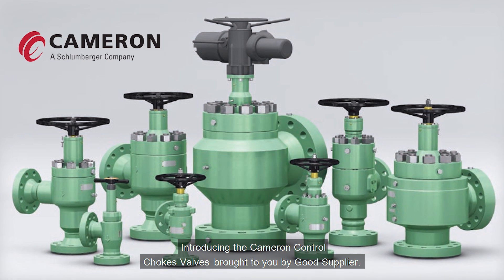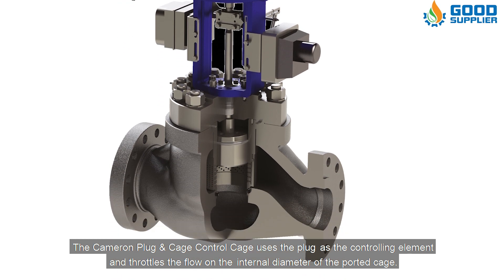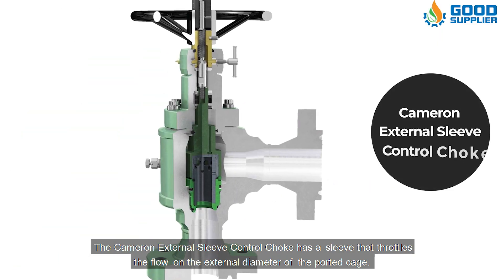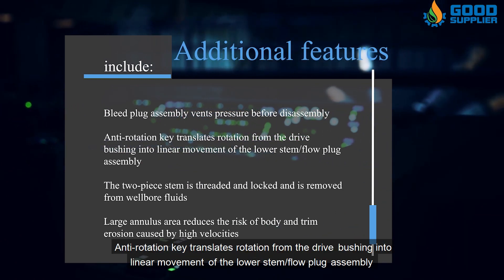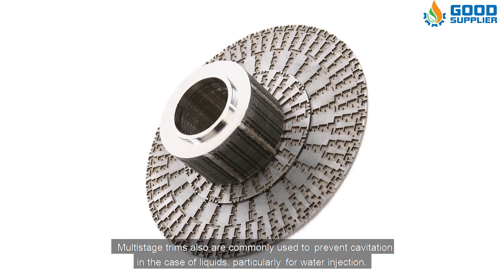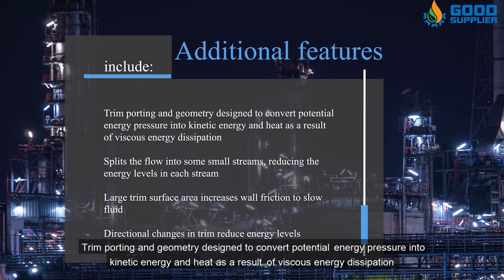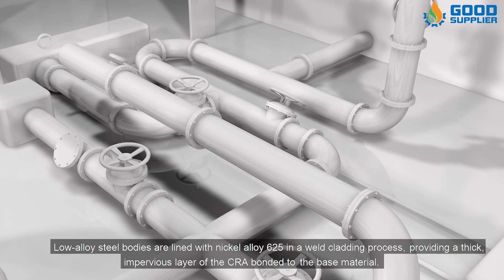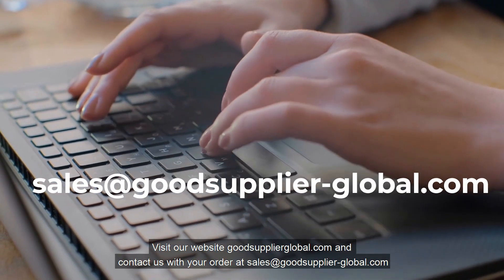Cameron Choke Valve | with Plug & Cage or Multistage Trim | Good Supplier Inc.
Our Control Chokes from Cameron are designed to provide precise flow control throughout their entire operating range,
with a well-proven track record in the field and available with Plug & Cage, External Sleeve, or Multistage Trim types.

The Cameron External Sleeve Control Choke has a sleeve that throttles the flow on the external diameter of
the ported cage.  The external sleeve is designed specifically for severely
erosive service where the combination of high-pressure
drops and high sand concentrations can reduce the life of
a choke.

The features include:

• Bleed plug assembly vents pressure before disassembly

• Anti-rotation key translates rotation from the drive
bushing into linear movement of the lower stem/flow plug
assembly

• The two-piece stem is threaded and locked and is removed
from wellbore fluids

• Large annulus area reduces the risk of body and trim
erosion caused by high velocities

Get in contact with us NOW to have the best
quality of good and reliable parts for the Cameron's choke
and industrial valves in the industry!

Typical Industry Applications:
• Gas Injection
• Gas Lift
• Pump Discharge
• Overboard Dump Applications
• Chemical Injection
• Fracturing Clean-Up
• Methanol Injection
• Flaring